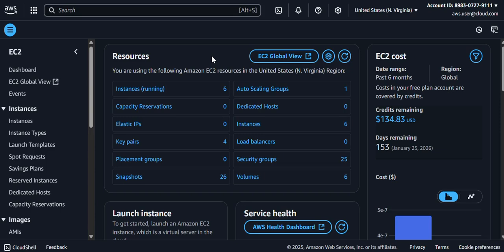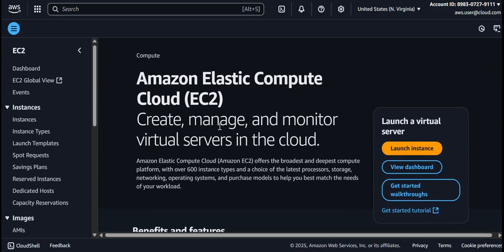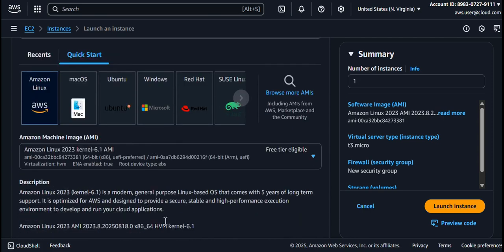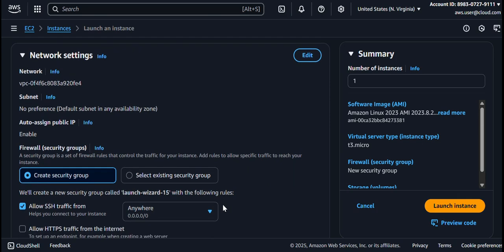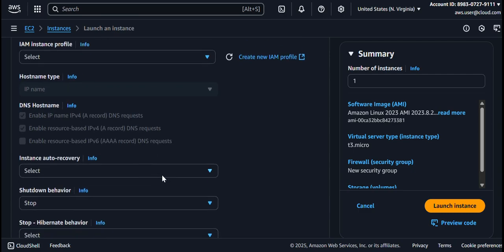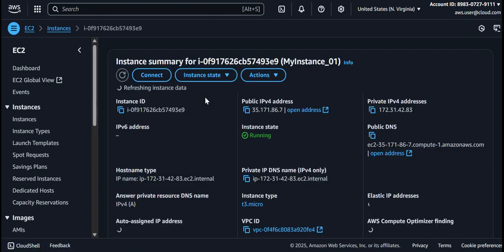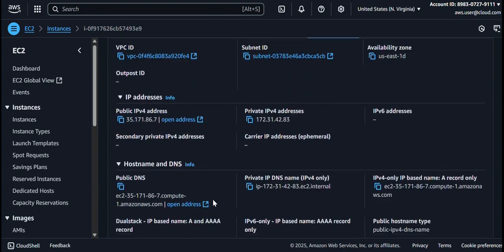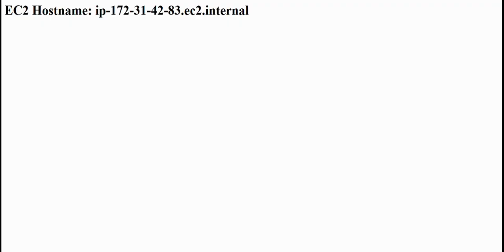How to Launch Your First EC2 Instance in Minutes!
Learn how to launch your very first Amazon EC2 instance in AWS with this step-by-step tutorial! Whether you're a beginner or exploring AWS Cloud for the first time, this guide will walk you through creating, configuring, and connecting to an EC2 instance in minutes